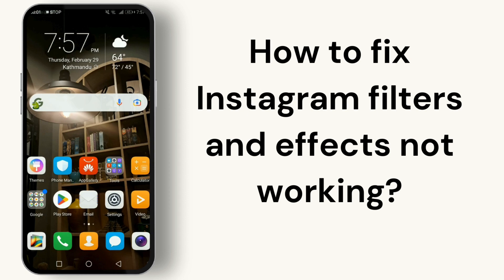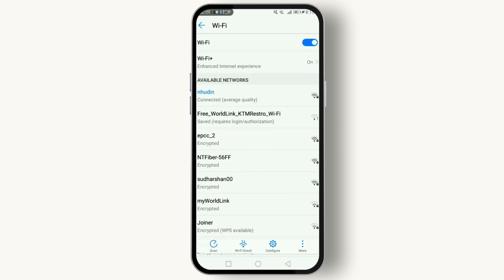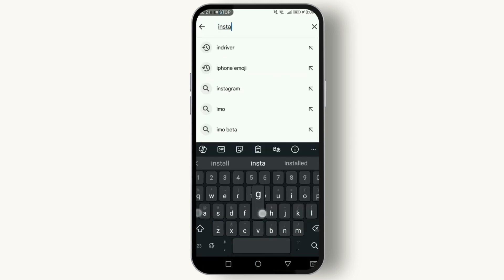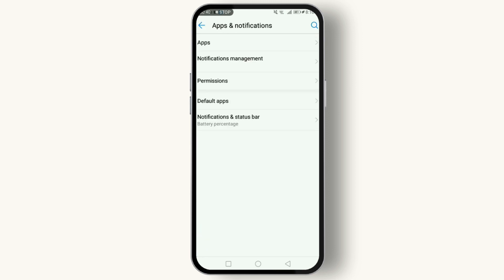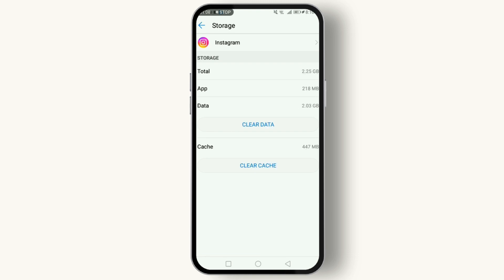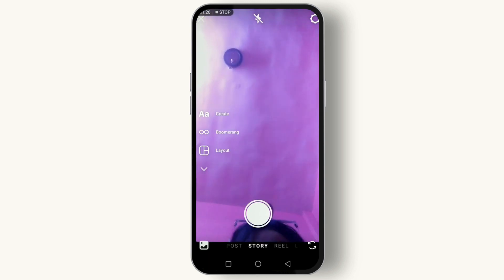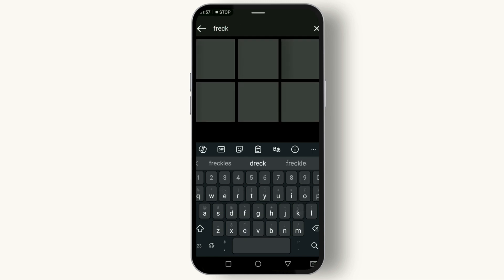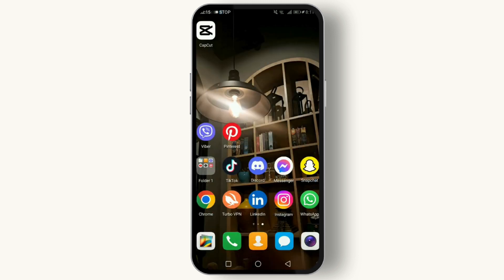Instagram Filters And Effects Not Working! (Fixed in 5 Easy Ways)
Quick guide to Fix Instagram Filters And Effects Not Working! Easily fix Instagram Filters Disappear by following this guide video.

Is your Instagram feed lacking its usual sparkle? Are your favorite filters and effects on strike? Don't fret, fellow creators! How to Crow swoops in to diagnose and fix those pesky Instagram filter glitches, getting you back to sharing stunning visuals in no time.